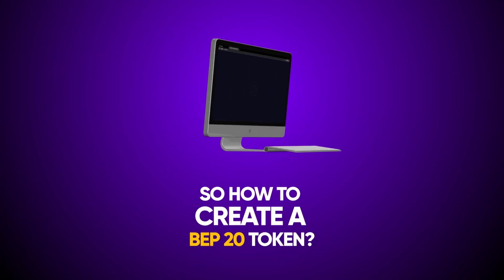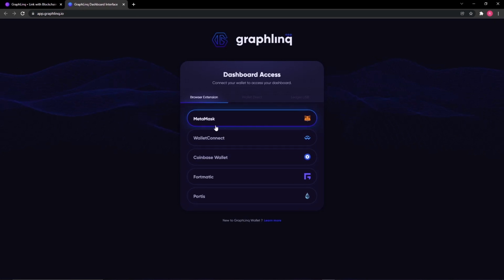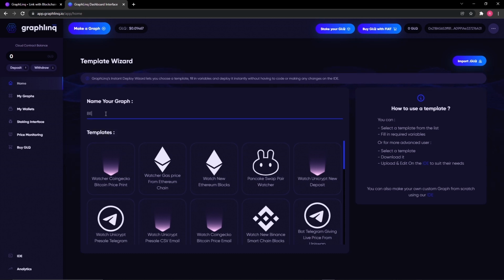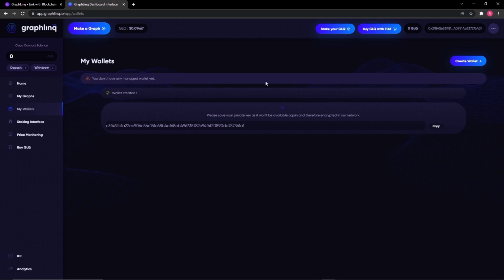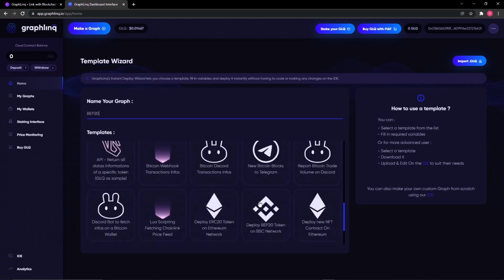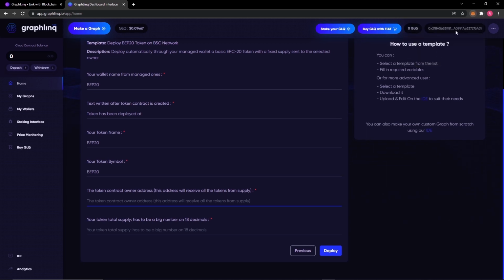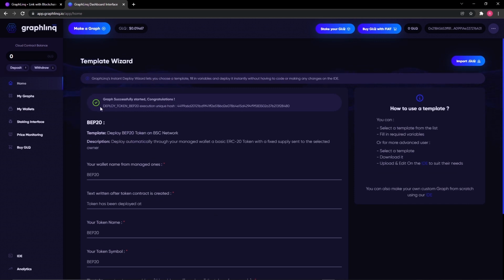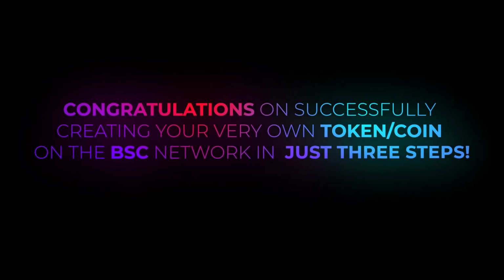How to build a crypto token without coding on BSC (Binance smart chain) using GraphLinq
In this easy two-minute tutorial ,we will explore how to create an BSC token using the GraphLinq without coding. $GLQ